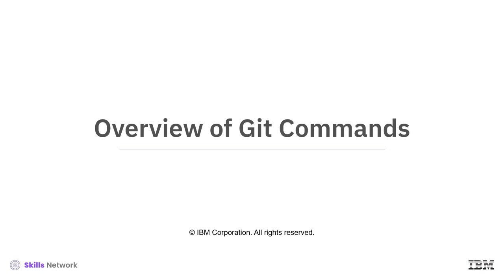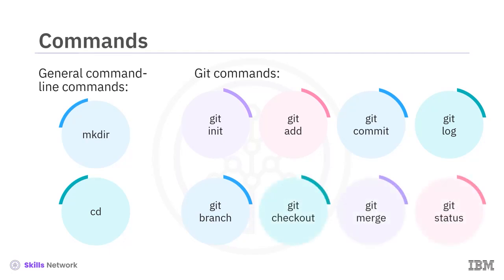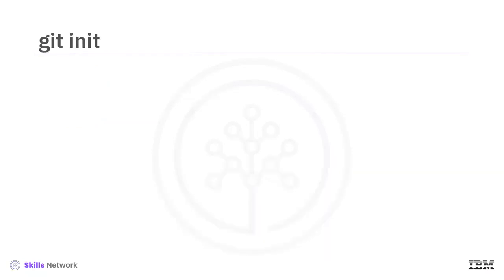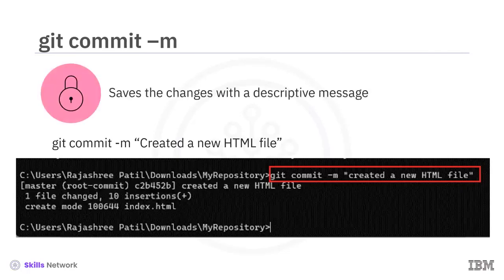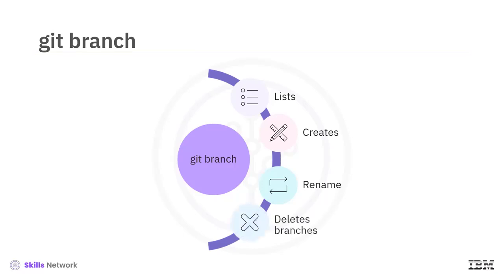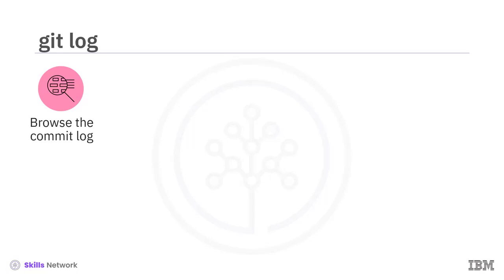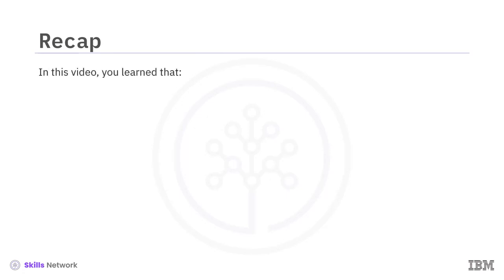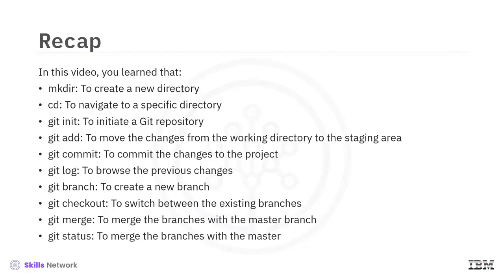Video: Overview of Git Commands (5:26)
Module 2: Git Commands and Managing GitHub Projects